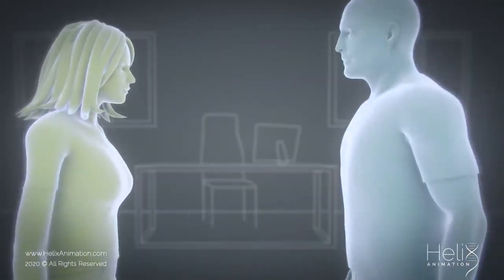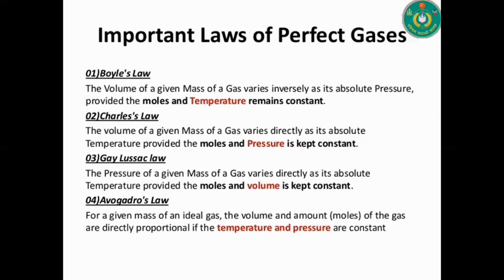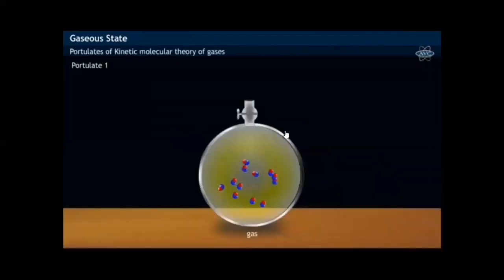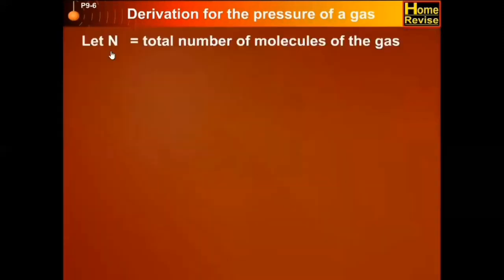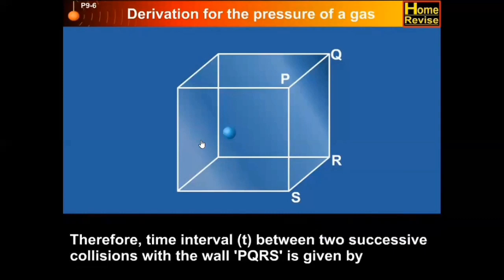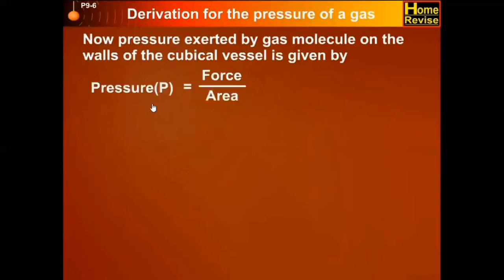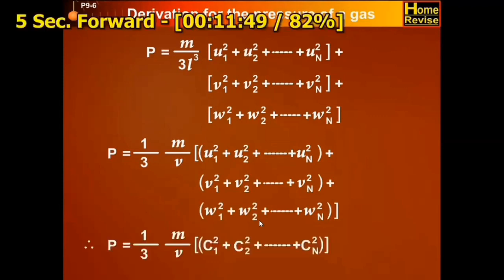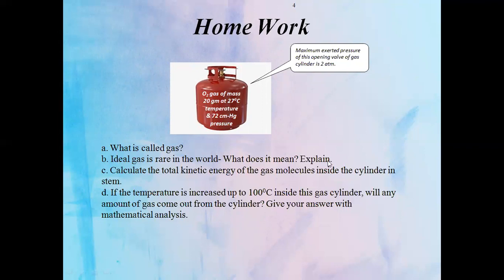XI Phy Ideal gas and kinetic theory of gas1st Class NS 08 10 2020